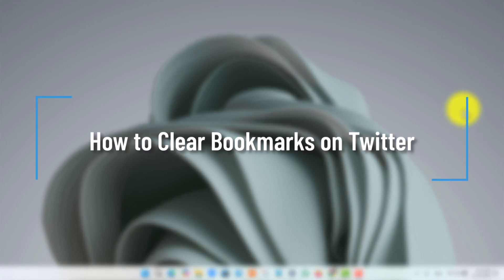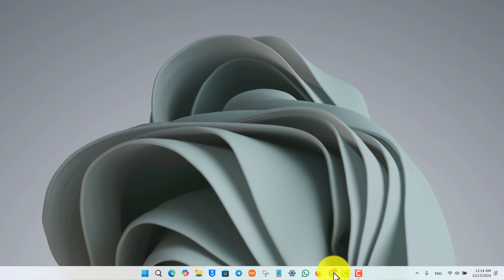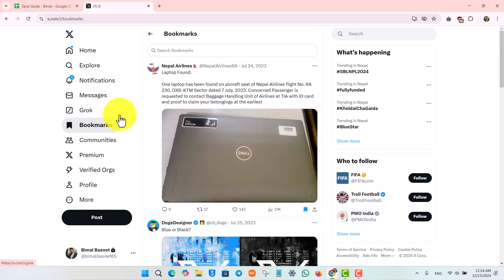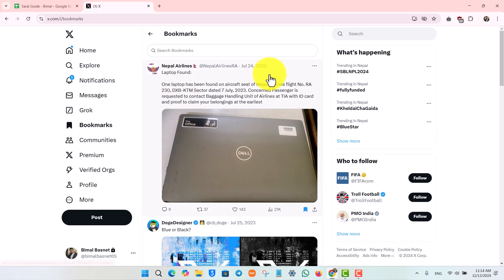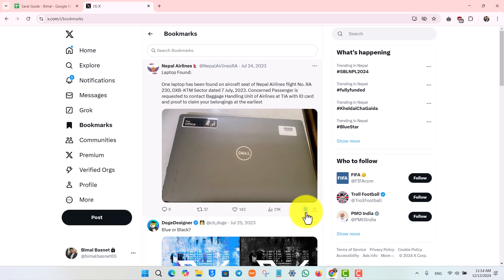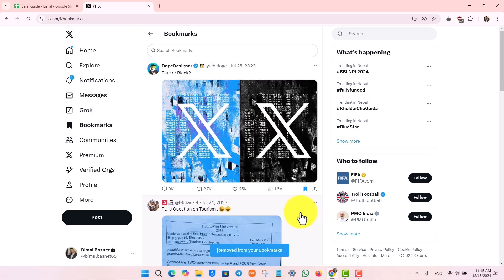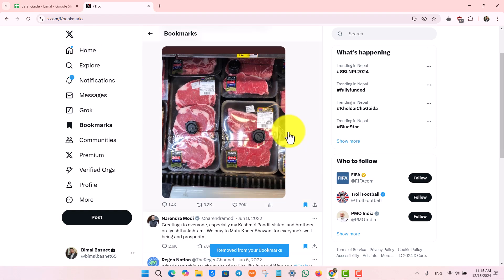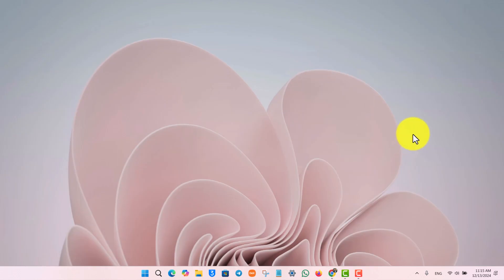How to Clear Bookmarks on Twitter !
Clearing bookmarks on Twitter (now X.com) is a straightforward process that allows you to remove saved tweets and declutter your bookmark section. Bookmarks are saved tweets or posts you’ve chosen to keep for later reference. While Twitter doesn’t provide a bulk removal option, you can clear bookmarks individually by following these steps.

Start by logging into your account on X.com or Twitter.com. On the left-hand side of the screen, click the "Bookmarks" icon to open your bookmarked tweets. You’ll see a list of all the tweets you’ve saved.

To remove a bookmark, locate the tweet you wish to unbookmark. At the bottom right corner of the tweet, you’ll see a blue-highlighted bookmark icon, indicating it is currently saved. Hover your mouse over the bookmark icon or tap it (if on mobile), and you’ll see an option to "Remove from bookmarks." Click this, and the tweet will be removed from your bookmark list.

Repeat this process for all the tweets you want to clear from your bookmarks. While this can be tedious for a large number of bookmarks, it is currently the only method Twitter offers. If you’re using the Twitter mobile app, the steps are the same. Open the app, navigate to the "Bookmarks" section, and unmark the tweets individually.

By following these steps, you’ll keep your bookmarks section organized and free of unnecessary tweets. If Twitter introduces a bulk clearing option in the future, it will simplify this process significantly.

Timestamps:
0:00 Introduction to clearing bookmarks on Twitter
0:09 Navigating to the bookmarks section
0:26 Identifying bookmarked tweets
0:39 Removing individual bookmarks
1:00 Repeating the process for all saved tweets